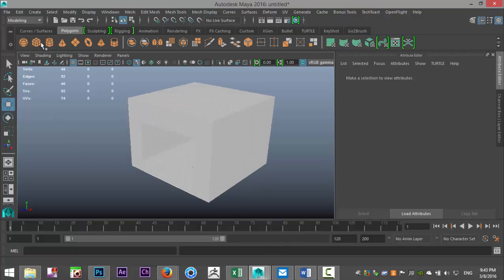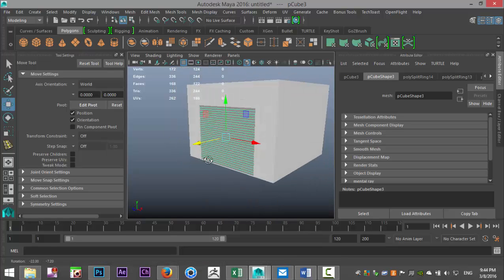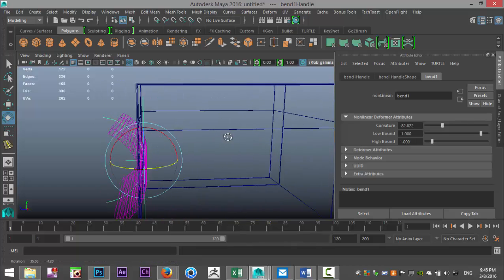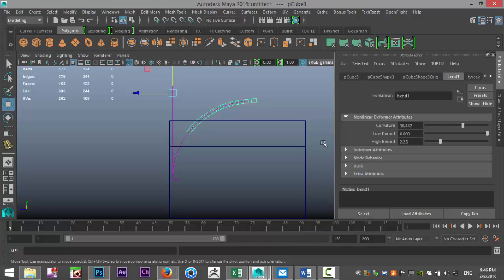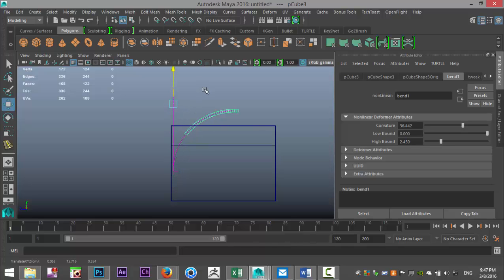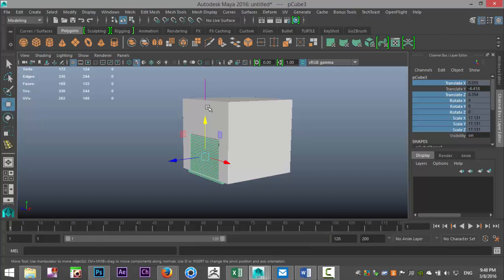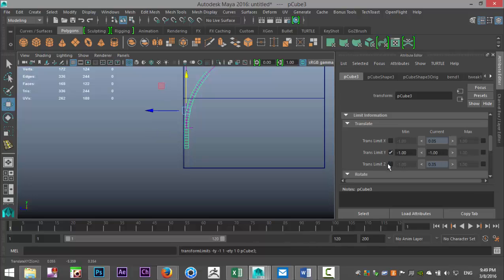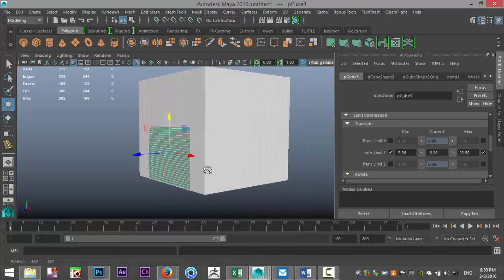How to rig a garage door in Maya 2016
In this short and simple video I will show you an easy way to rig and animate a garage door.

Do you want to buy and download this Maya 2016 file for just USD 1,- ?